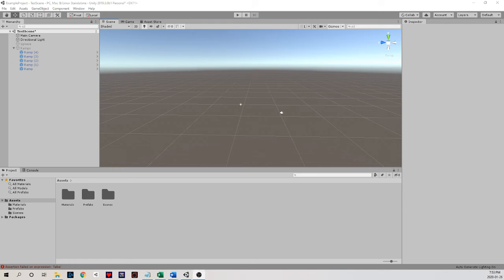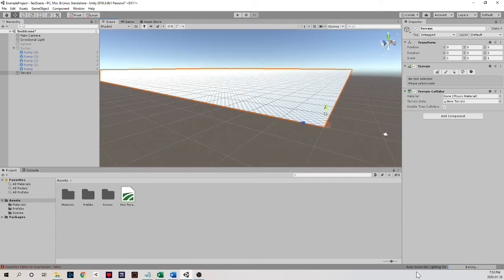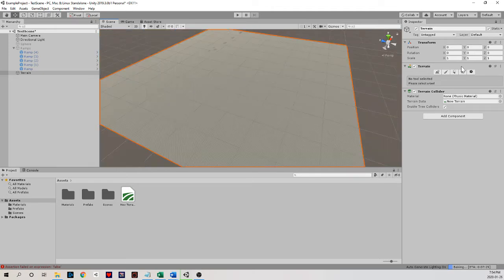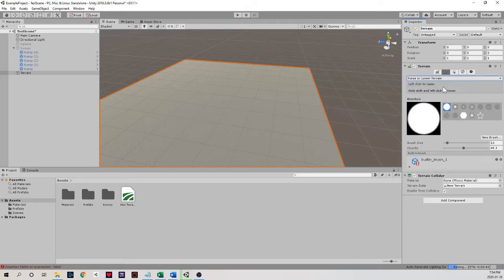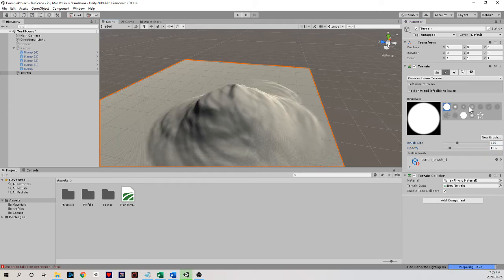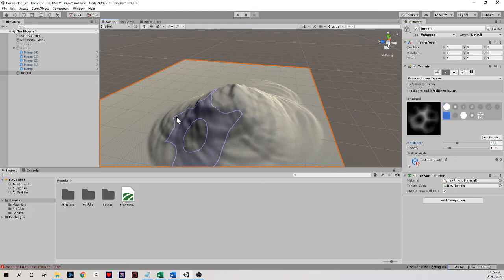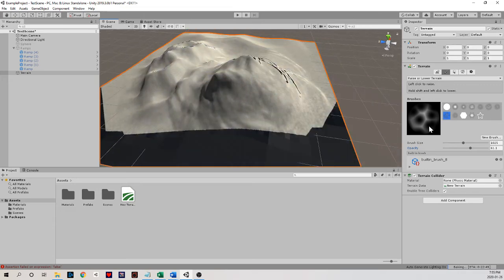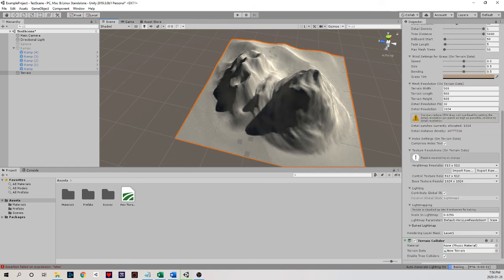Unity Terrain Tool